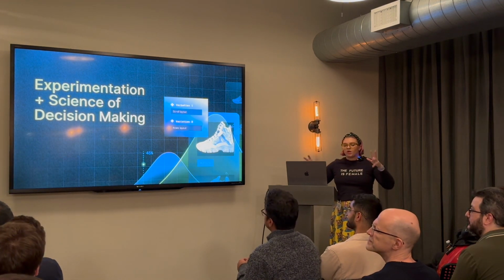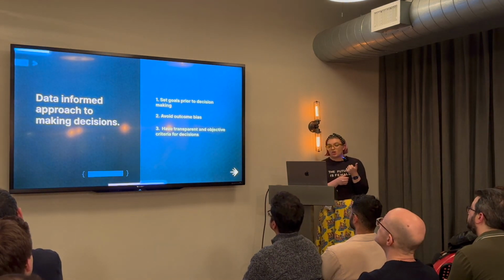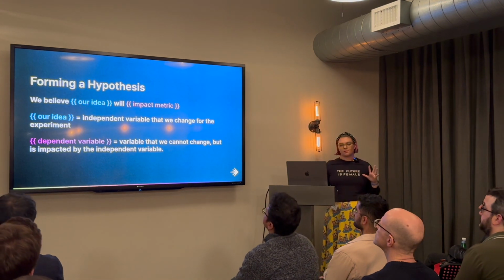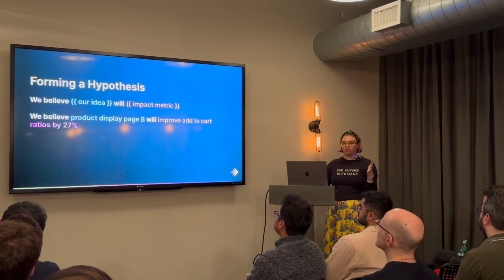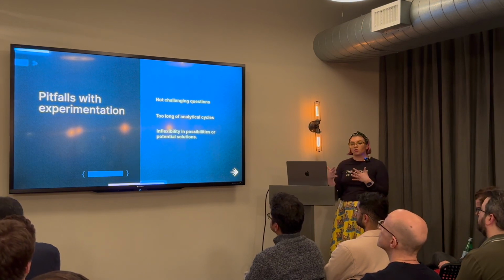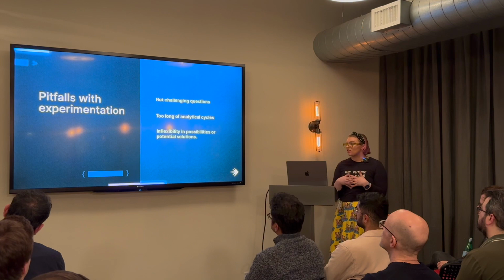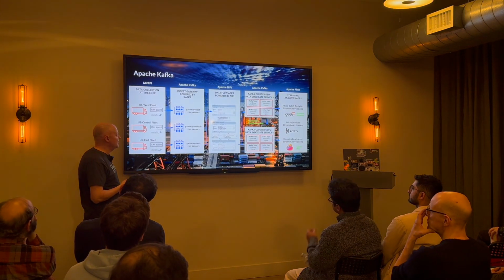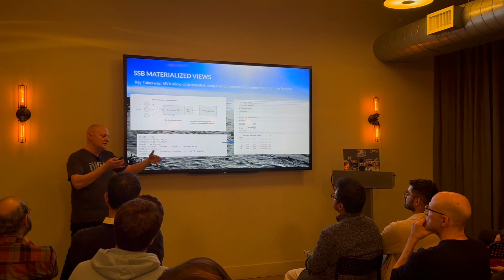Open Source Data Infrastructure Feb 8, 2024, Meetup NYC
SPEAKERS

A Guide to Product Experimentation
Get ready to embark on a journey into the world of experimentation in software development with Erin’s talk A Guide to Product Experimentation. Discover how feature flags empower teams to control releases, target specific audiences, and conduct A/B testing effortlessly. From ideation to data-driven decision-making, this talk will equip you with the knowledge and tools to drive innovation and enhance user experiences.

Building Real-time Pipelines: A Case Study by Transit Data
In this session, we will explore the powerful combination of Apache Flink, Apache NiFi, and Apache Kafka for building real-time data processing pipelines. We will present a case study using the FLaNK-Transit projects, which leverages these technologies to process and analyze real-time data from the New York City Metropolitan Transportation Authority (MTA) and other transit systems like Halifax and Sao Paulo. By integrating Flink, NiFi, and Kafka, FLaNK-Transit projects demonstrate how to efficiently collect, transform, and analyze high-volume data streams, enabling timely insights and decision-making.

Are you interested in learning more about open-source data technologies AND ALSO DevOps? ✅
Do you want to network with local and international tech professionals in a fun, relaxed environment? ✅

THEN CHECKOUT AN OPEN SOURCE DATA INFRASTRUCTURE MEETUP NEAR YOU 🎉